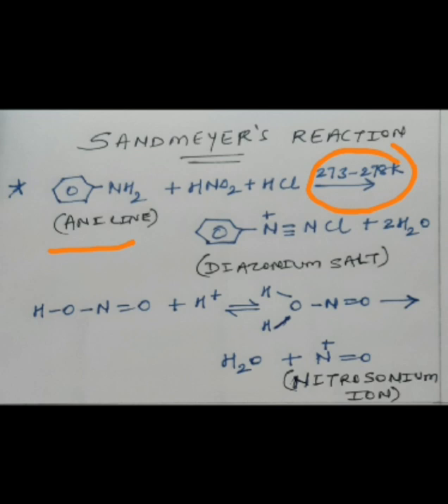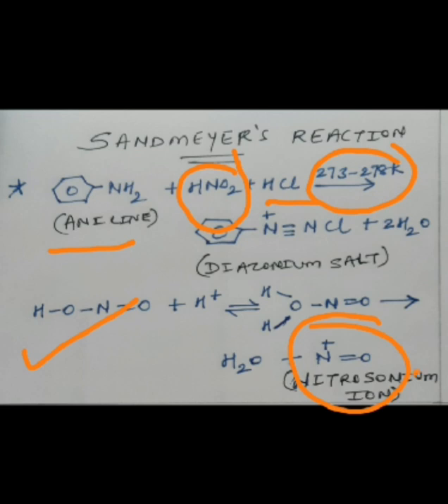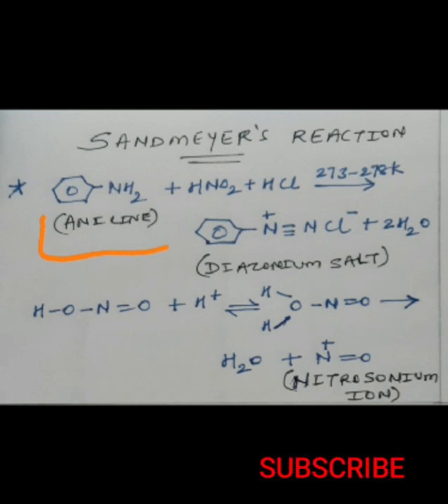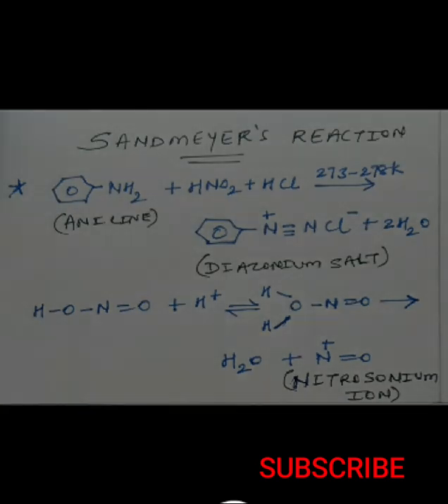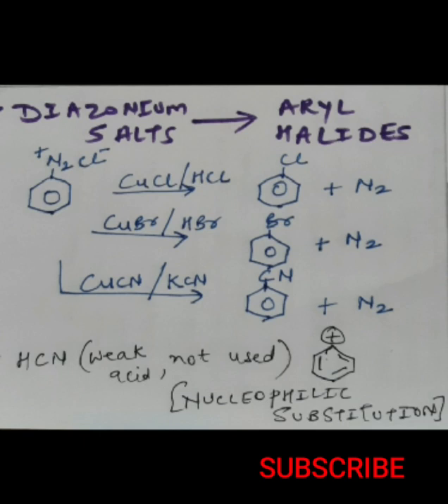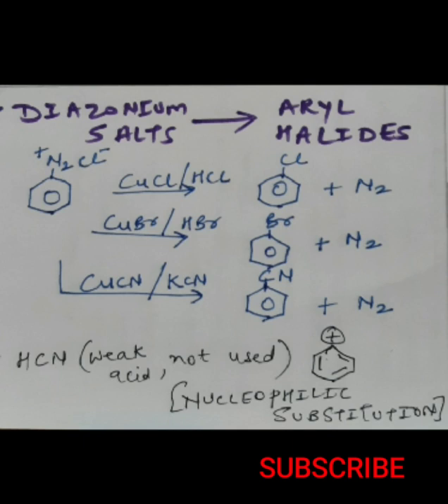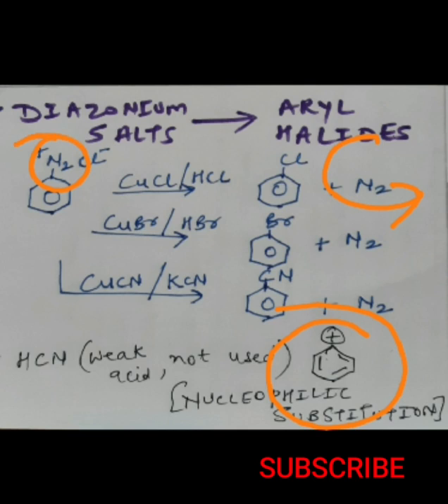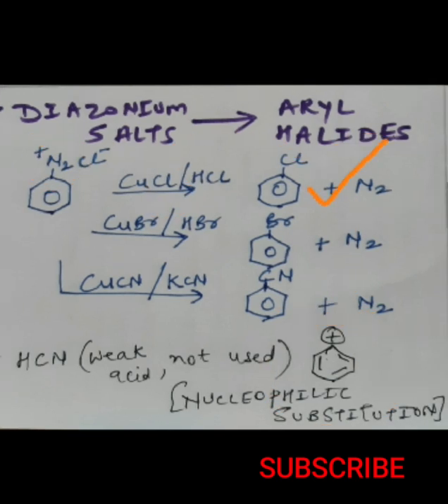#3 CET(PG) QUESTION SERIES/ NAME REACTION/ SANDMEYER'S REACTION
Sandmeyer's reaction in detail with important points to remember during preparation of CET.